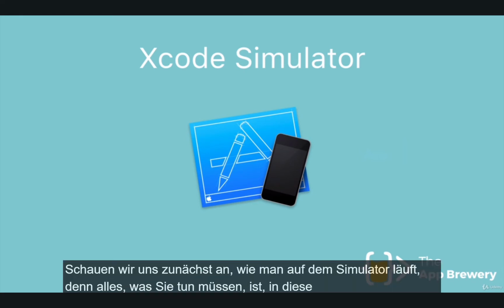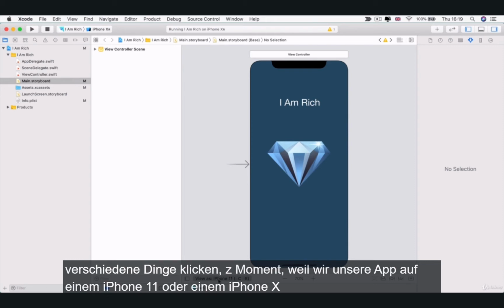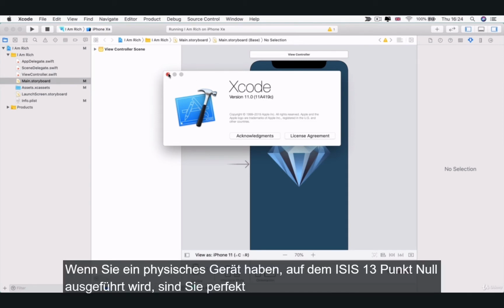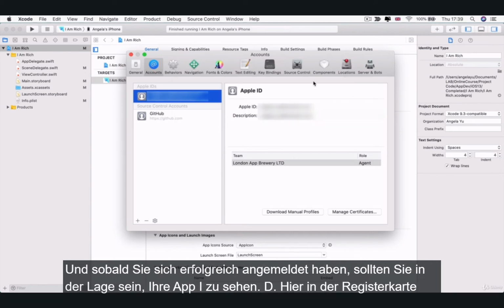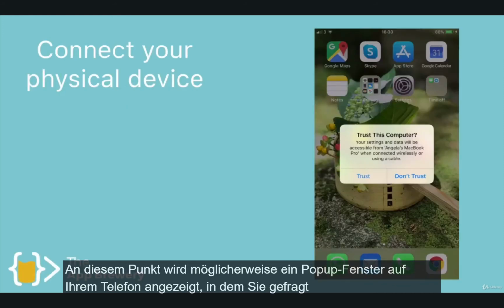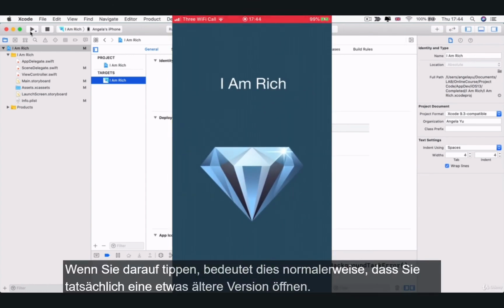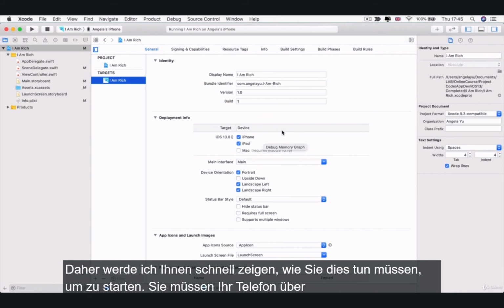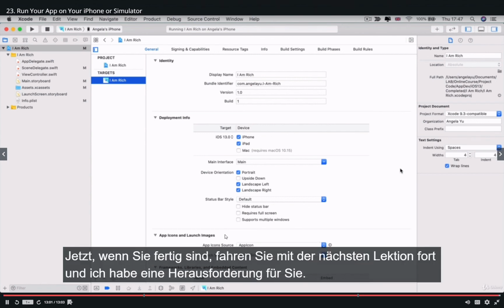iOS 13 & Swift 5 The Complete iOS App Development Bootcamp Udemy Google Chrome 2019 12 24 21 5